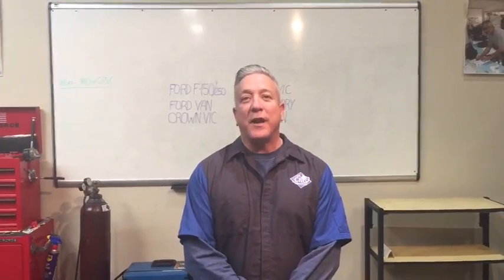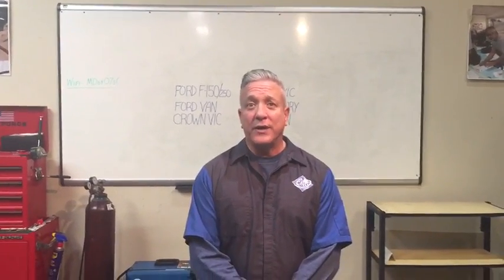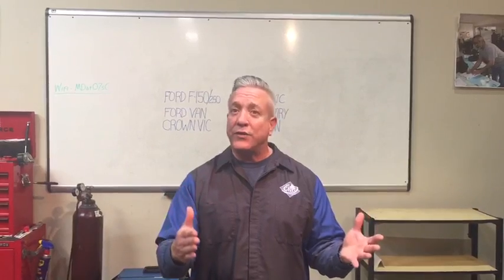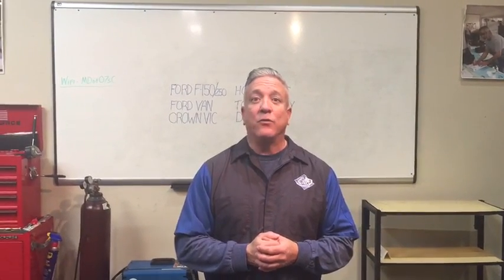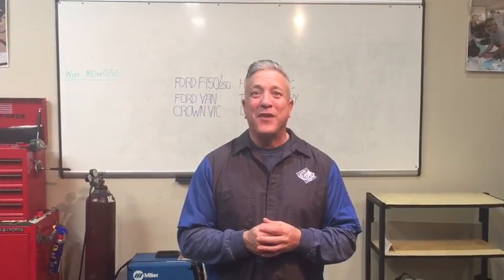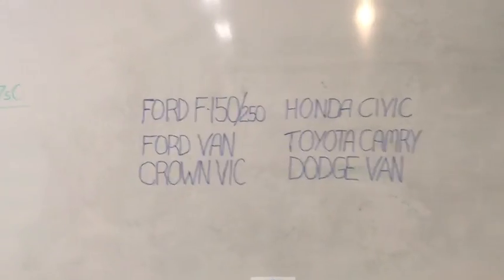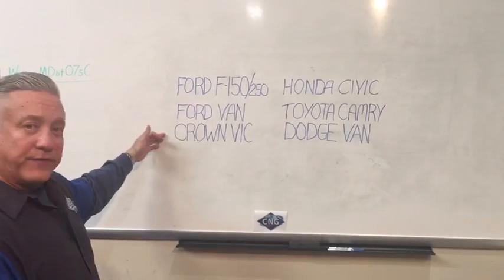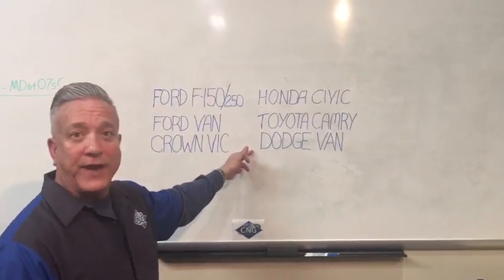Question: Should I replace my CNG Tanks?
Changing CNG tanks is very important and they all have an expiration date.  Learn more about replacing tanks from Michael Laub, President of CNG United.